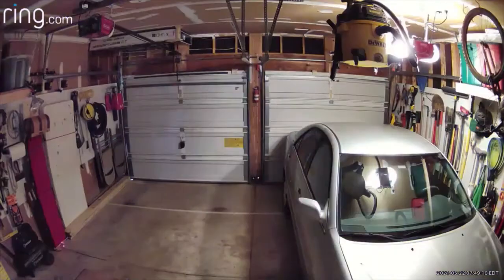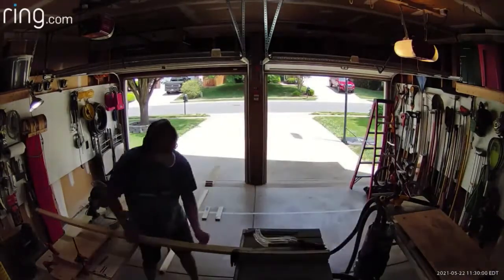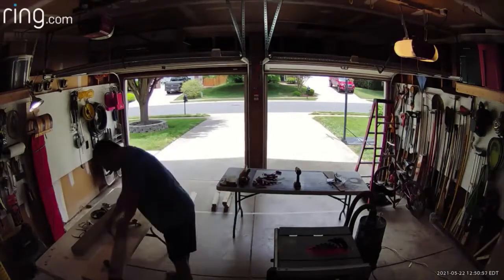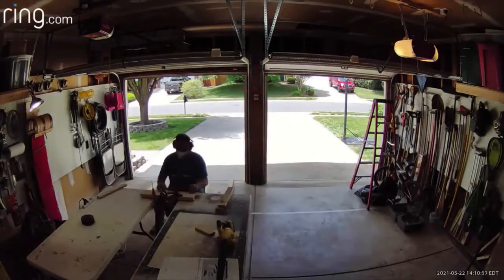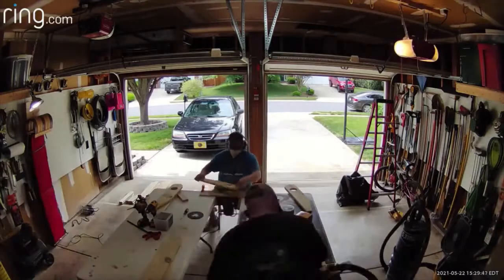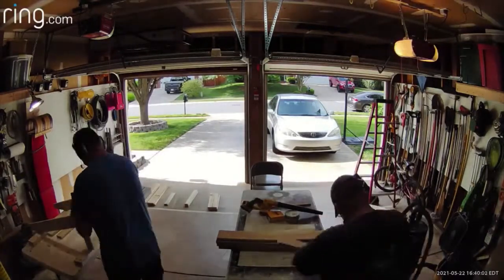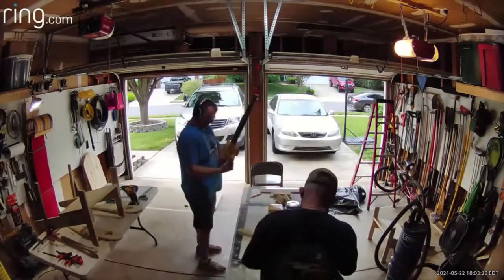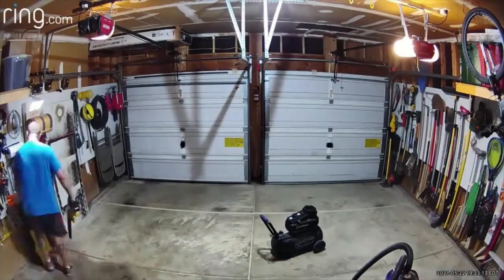Time lapse build of two adirondack chairs, with commentary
I didn't come up with any of this, here are links to where I learned this stuff:

These chairs only use two ingredients (three if you count the cupholders, which I added):

***Changed users, so re-uploading all of my videos from that account.***